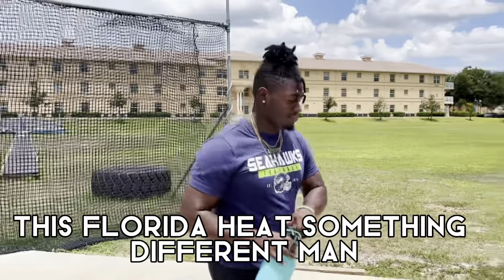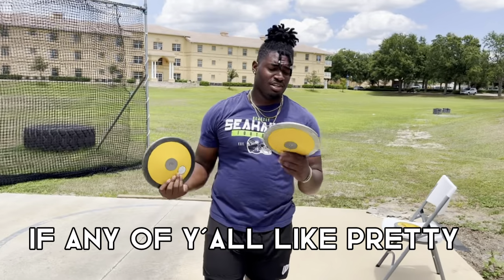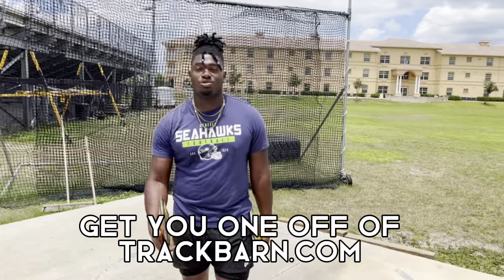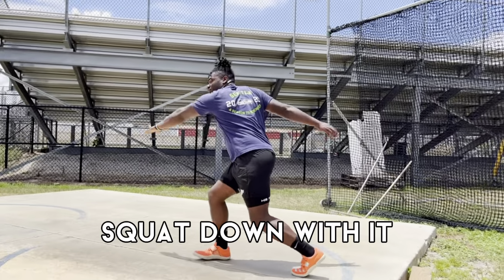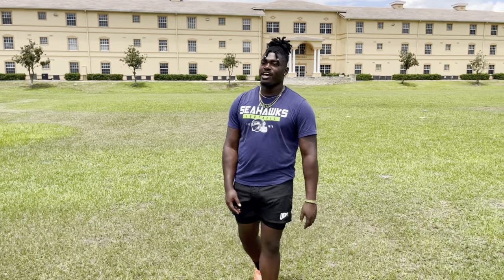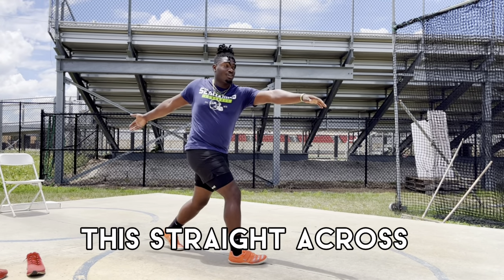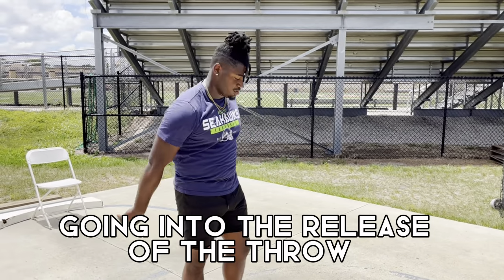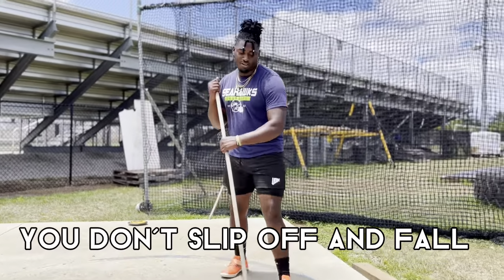Practice Vlog Ep 1: Colligate Track & Field Athlete: Discus Training/Drills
Socials !

Looking To Purchase Discuses or any Track & Field Equipment & Apparel

Preciate Ya'll For Tunning In !!!